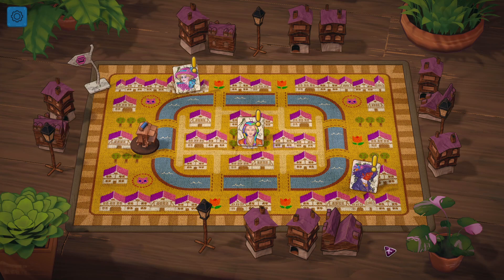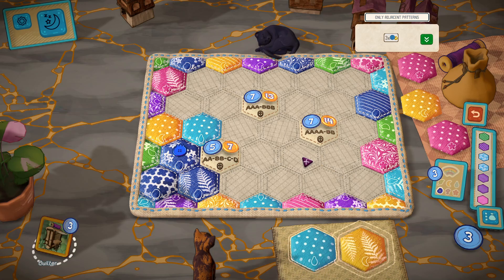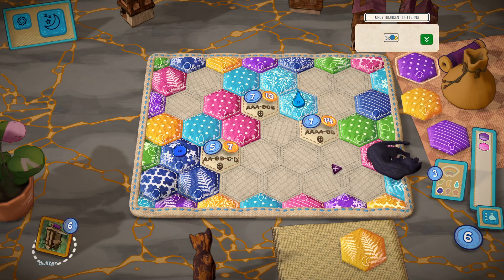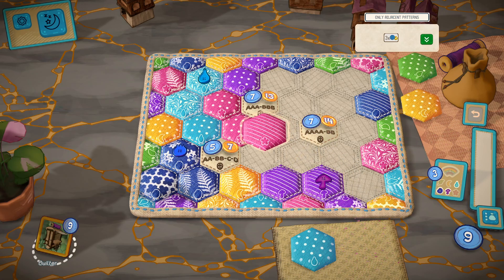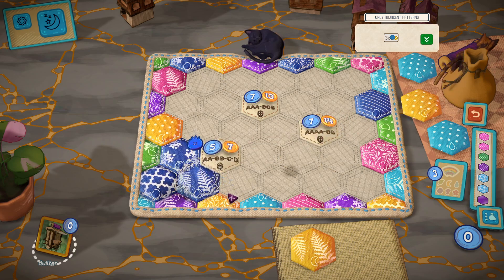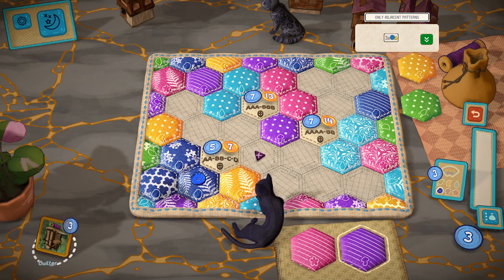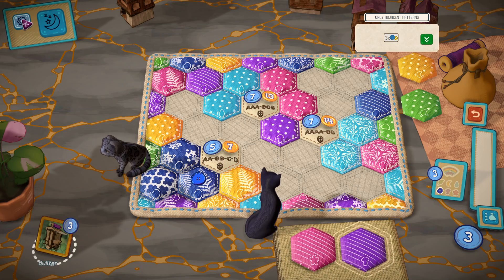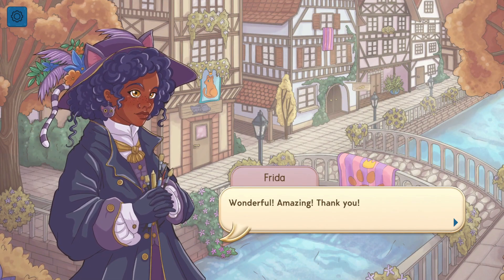Tricky Hem Repairs! | Quilts and Cats of Calico *ASMR* | 7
Join me in puzzling my way through the story mode of this cute and cosy quilt- and cat-focused boardgame!